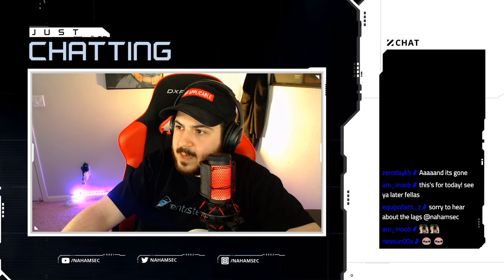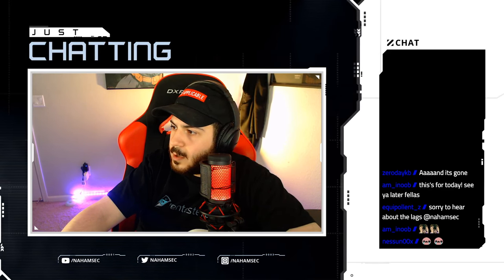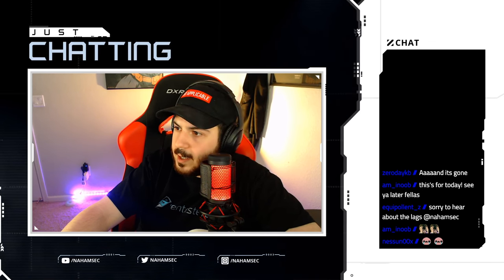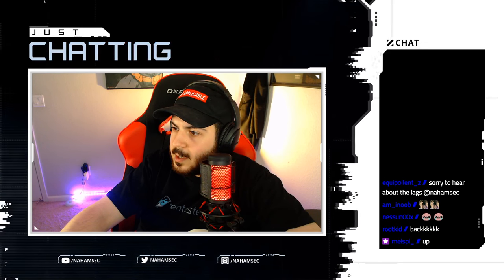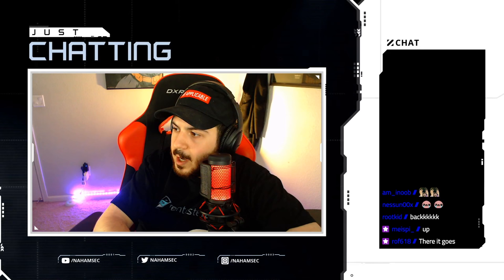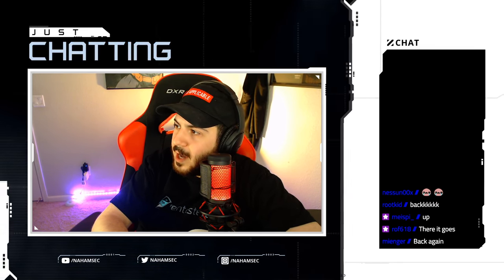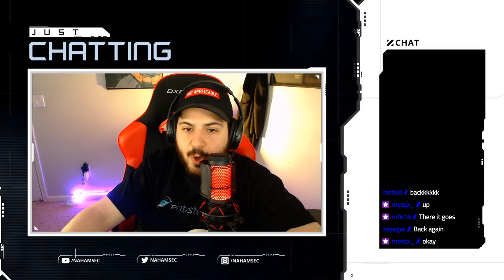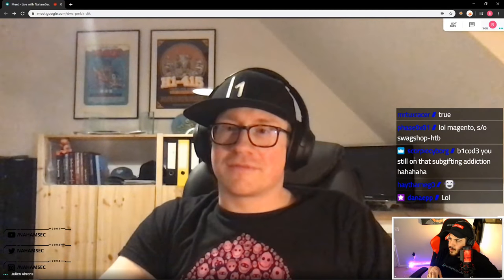Talks About Monitoring Endpoints, Binary Exploitation, Continuous Recon and More!